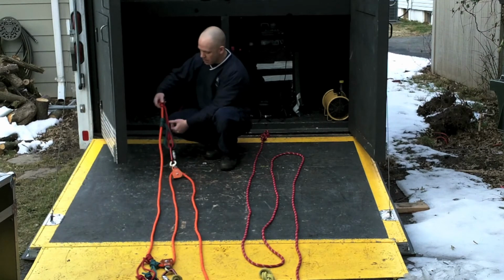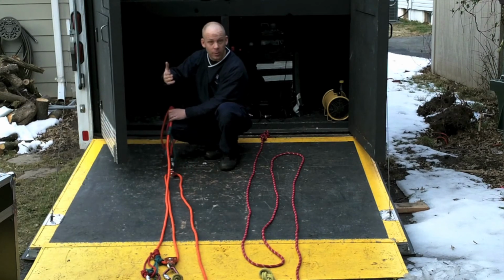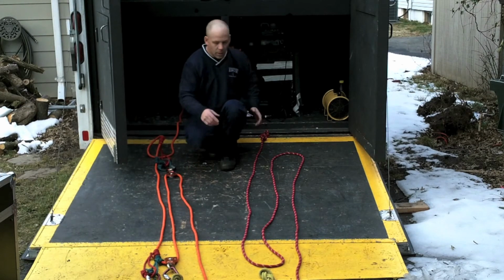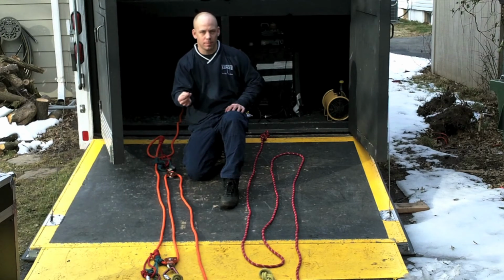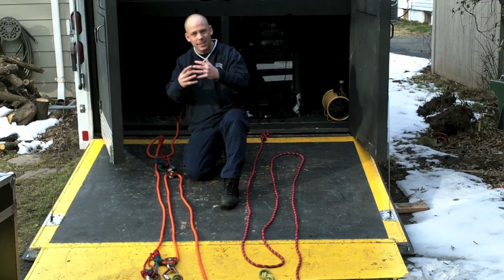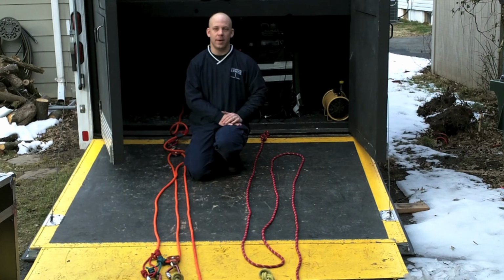New Project 10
Mike Donahue owner of Progressive shows how common sense can release more knowledge than you think you have.